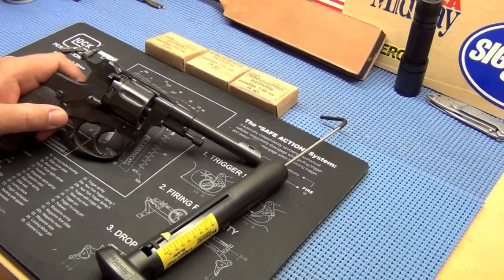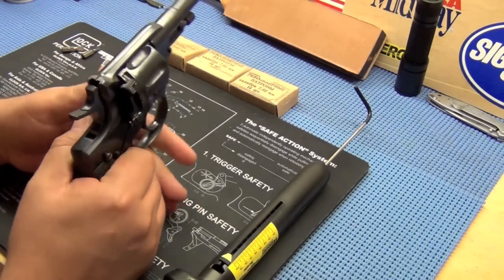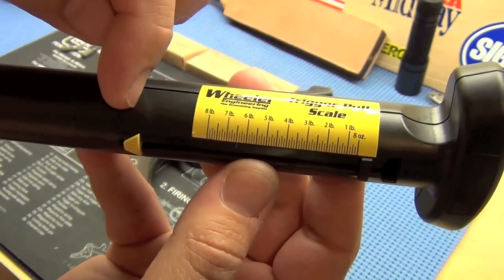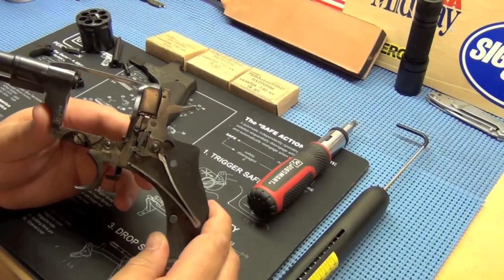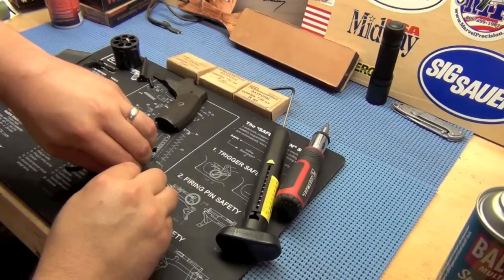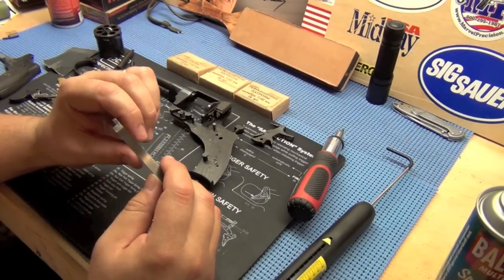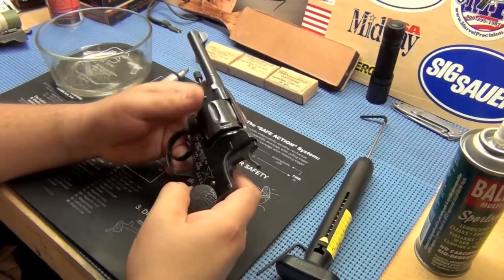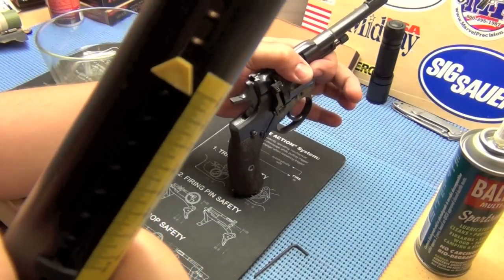M1895 Nagant Revolver Trigger Job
The trigger job is complete.  I was very impressed with a little polishing and some very light grinding I was able to shave 4 lbs off the trigger and I plan to tweak it a little more and try to get it down to 6 lbs.